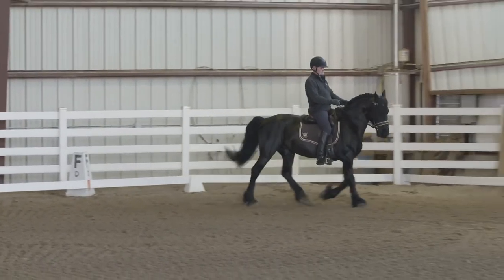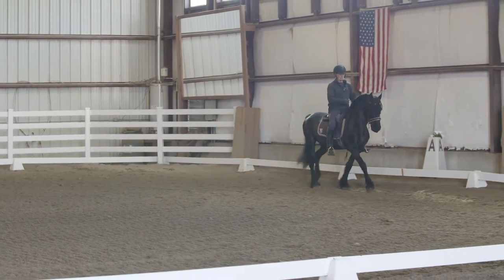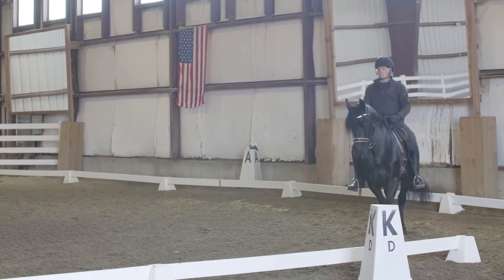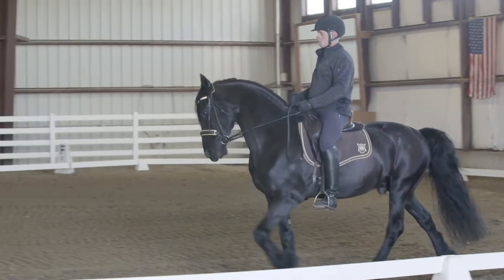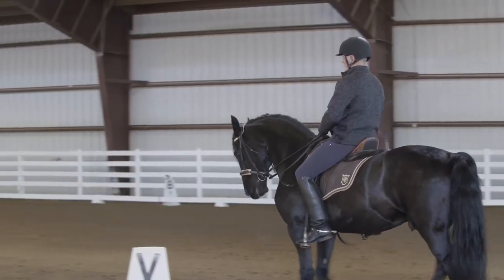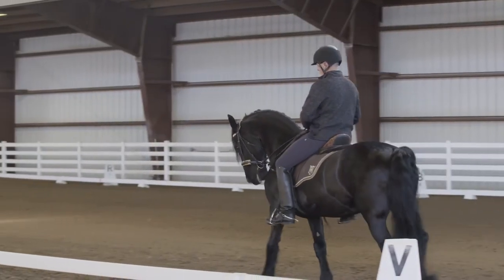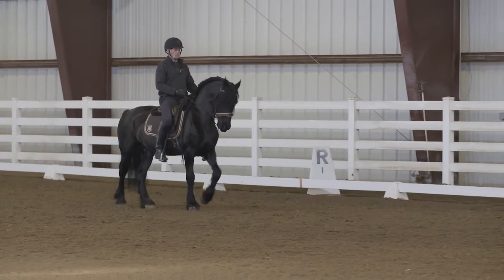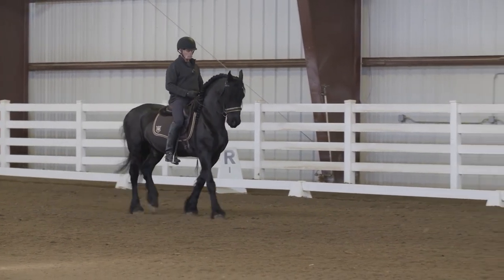Adrienne Lyle: Warmup with a Friesian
Adrienne coaches a rider on a Friesian through a warmup. She emphasizes that the contact should stay even, and that sometimes with this breed, they can get too light in the contact since it is easy for them to get upright and short in the neck. The horse must move out and down into the contact. Creating energy in the warmup is useful in the collected work later.